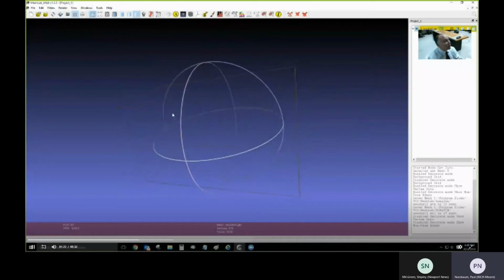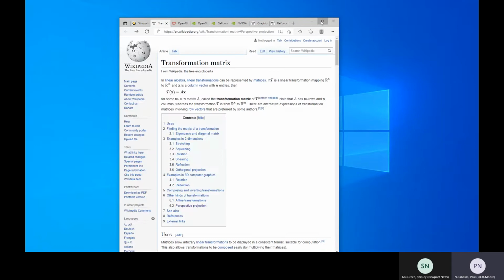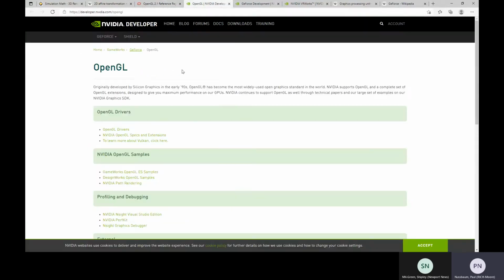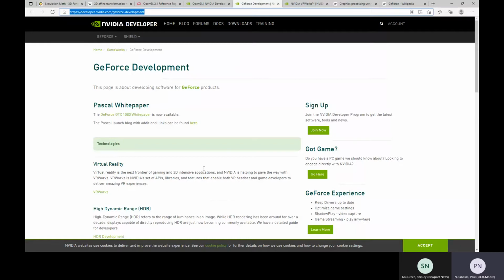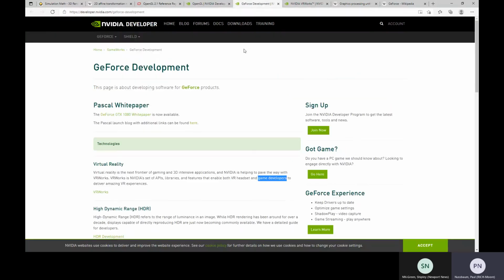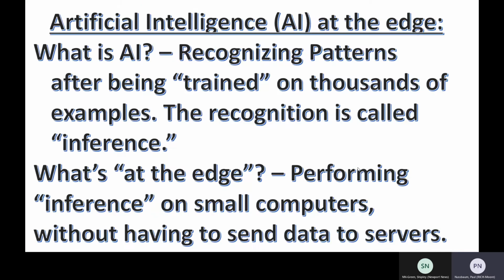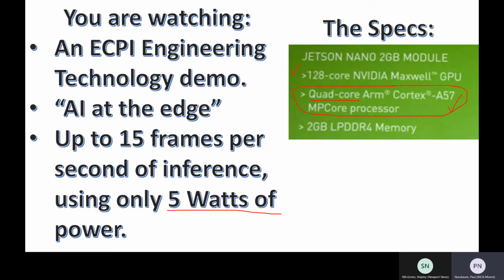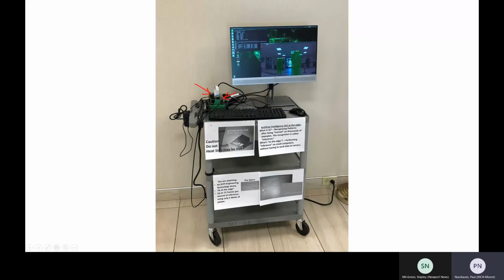Part 6 - Math Acceleration Lecture (VR and AI)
As we learn about matrix math, we find that math acceleration is going to have a big impact on your engineering career. Specifically, chips designed to perform mathematical operations faster, are growing in popularity for applications such as virtual reality (VR) and artificial intelligence (AI)